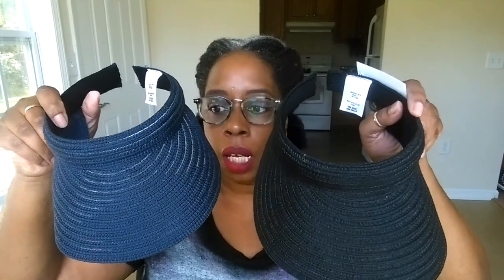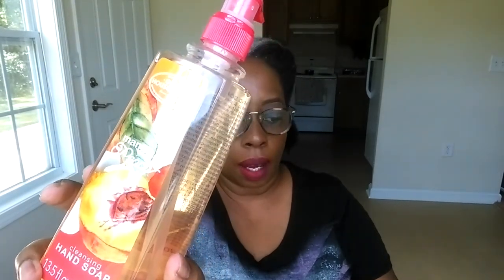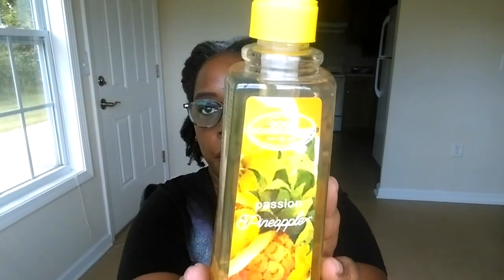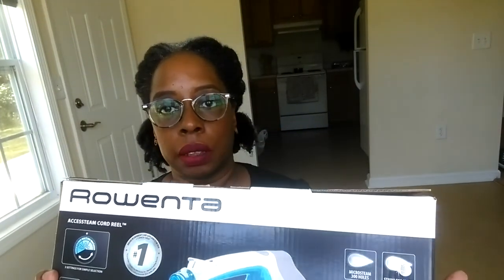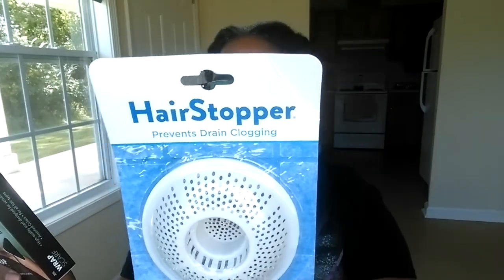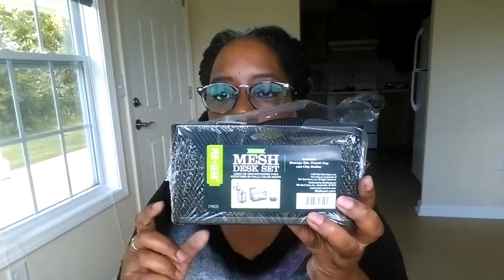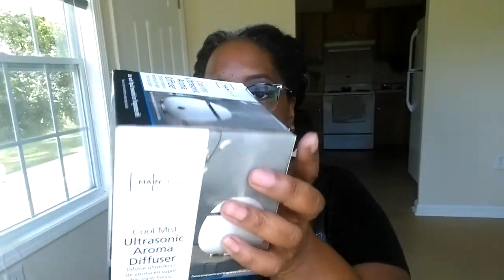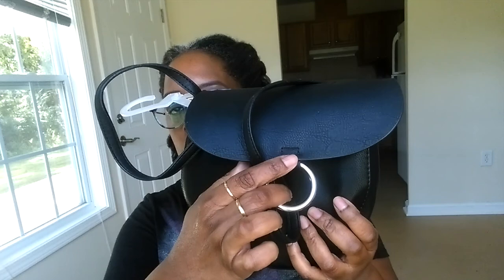SHOP BUY HAUL :|: Home Essentials